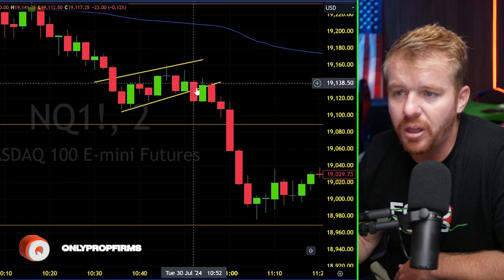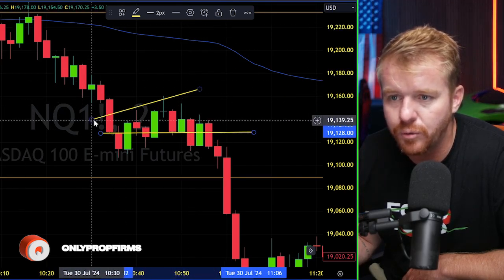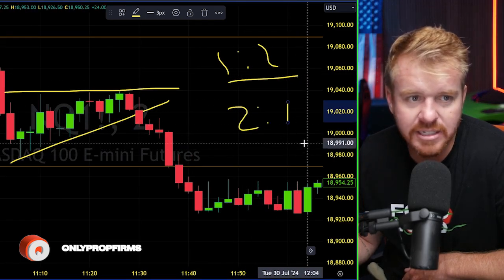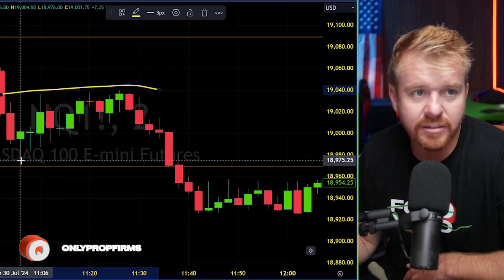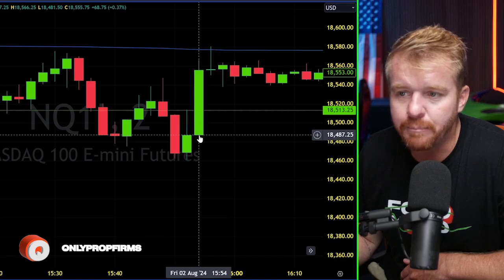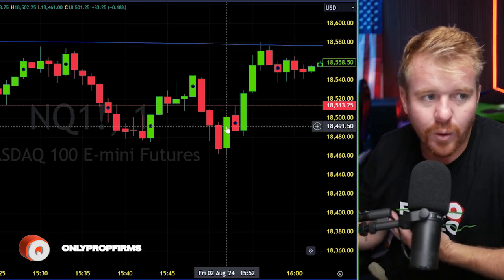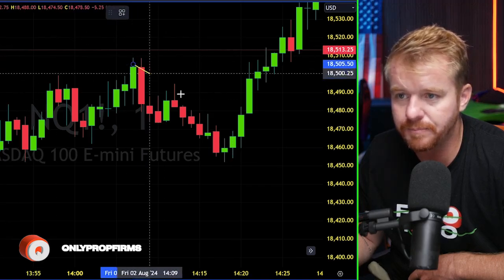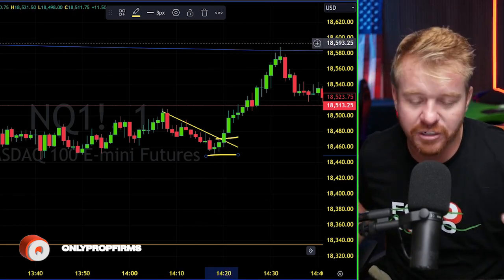13. decembra 2024